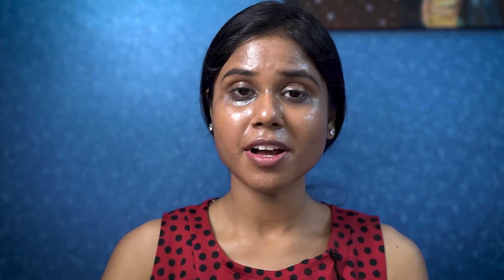HOW TO REMOVE MAKEUP | DOUBLE CLEANSING & SIMPLE SKIN CARE ROUTINE - Acne prone Skin | Bubble Farm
Hi everyone,

Today's video is a simple makeup removal technique combined with my current skincare. This is a quick video and all the products I used is from a local brand called "Bubble Farm".

If you are new to my channel my name is Charanyaa Murali, I am a professional makeup artist.

PRODUCT DETAILS
1. Rose and Oats Cleansing Balm

2. Anti Acne Charcoal soap with tea tree oil

3. Aloe Vera Gel

4. Rose Cinnamon Lip Serum